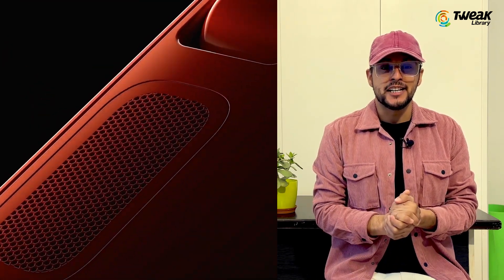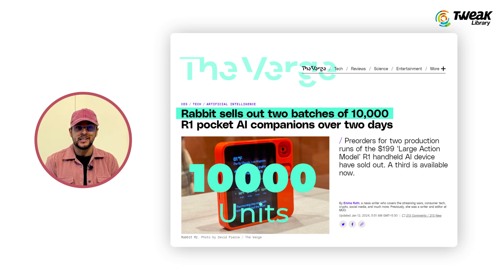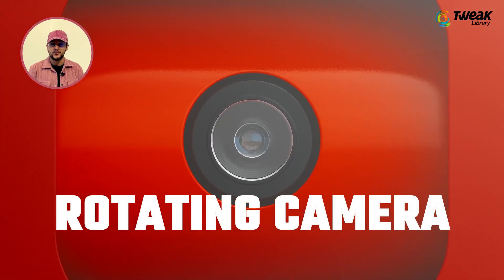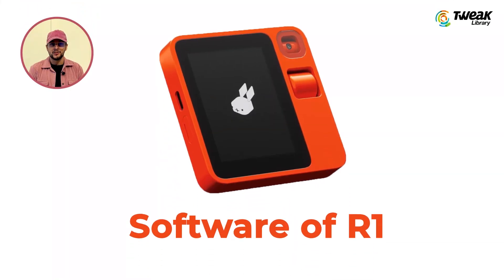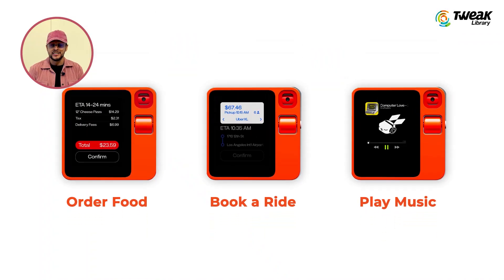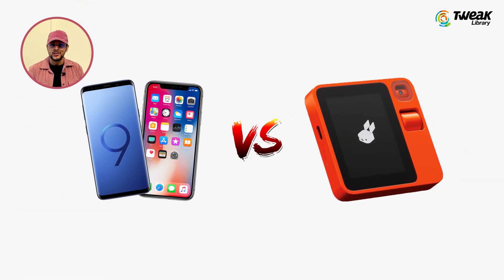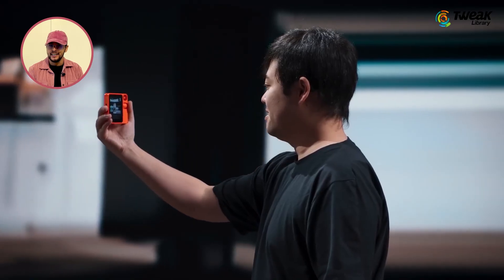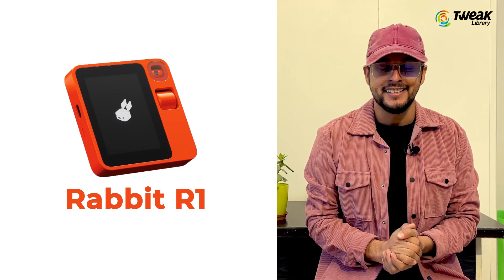Meet Rabbit R1: The Revolutionary AI-Powered Smartphone without Apps (Tweak Friday)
Are you ready to experience the future of AI? Meet Rabbit R1, the device that does everything for you without apps. In this video, we’ll show you how Rabbit R1 works and why it’s unlike any other device you’ve ever seen.

Rabbit R1 is a pocket-sized AI assistant that uses a Large Action Model (LAM) to understand your commands and perform tasks. It has a 2.88-inch touchscreen, a push-to-talk button, a camera, a speaker, and two mics. It can connect to the internet via Wi-Fi or cellular data.

You can ask Rabbit R1 anything you want, just like you would talk to a friend. It can look up information, schedule events, control smart home devices, play music, order food, and more. It can also hold natural conversations with you and remember context. It’s like having a digital butler who knows you and your preferences.

Rabbit R1 is not a smartphone replacement, but a smartphone complement. It’s designed to save you time and hassle by automating simple tasks that you do on your phone every day. It’s also app-free, which means you don’t have to download, update, or switch between different apps. Rabbit R1 can access any service or platform you need with just your voice.